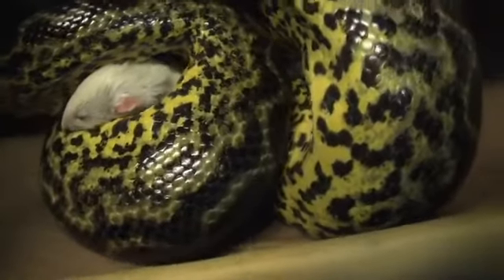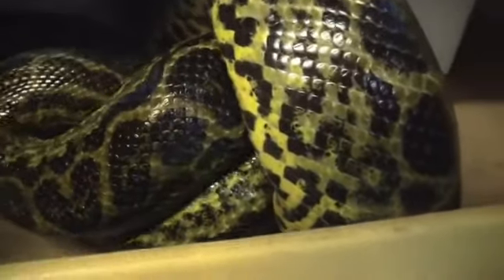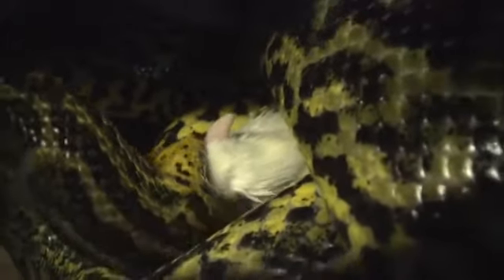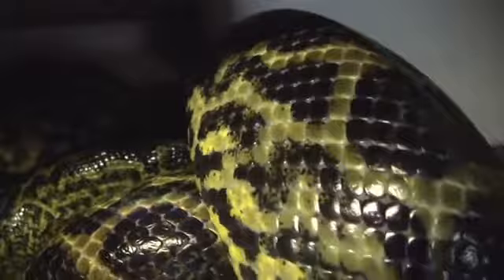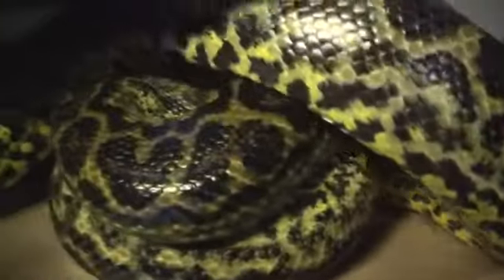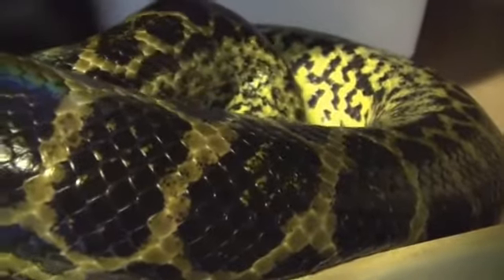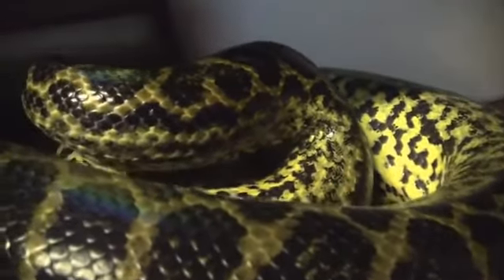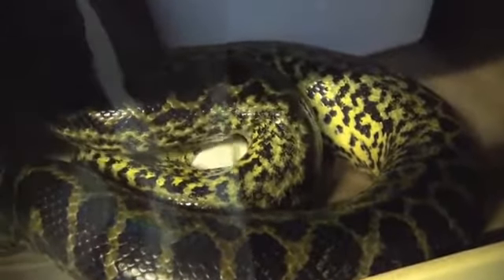Feeding Yellow Anaconda 2013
Take a look at Brian feeding the Yellow Anaconda. "The Yellow anaconda is a non-venomous boa species endemic to southern South America. It is one of the largest snakes in the world but smaller than its close relative, the Green anaconda. The color pattern consists of a yellow, golden-tan or greenish-yellow ground color overlaid with a series of black or dark brown saddles, blotches, spots, and streaks. Females in this species are generally larger than males." Cir. 2013